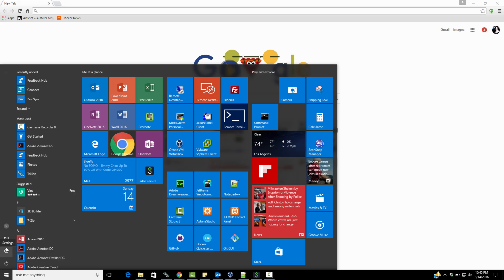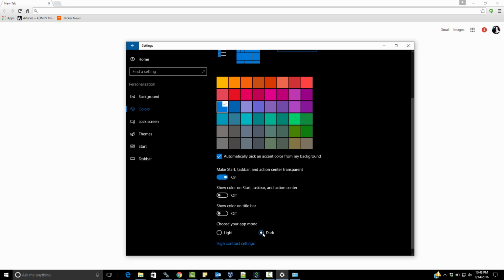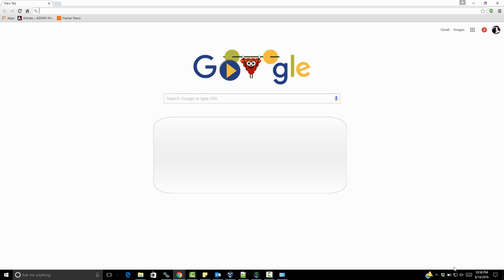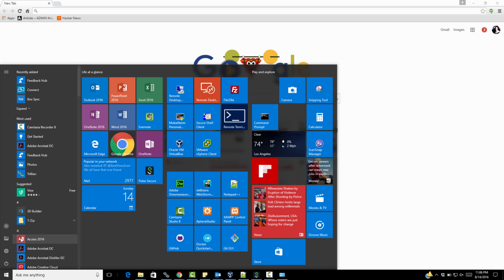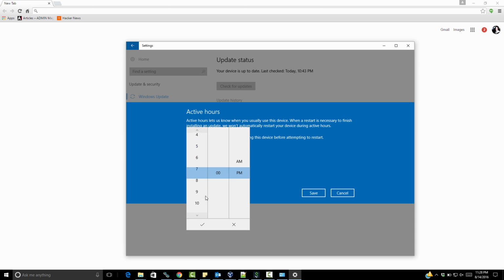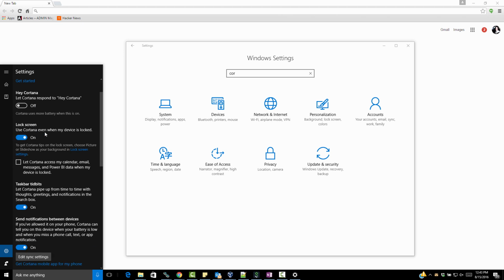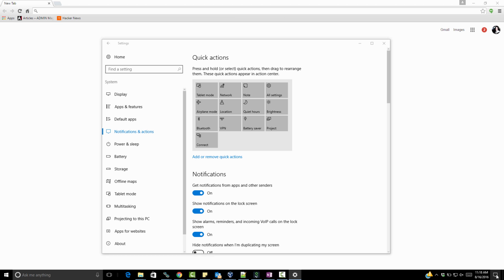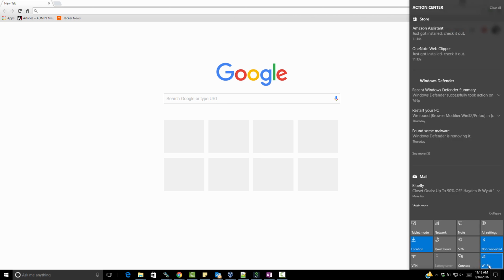Windows 10 Anniversary: What’s New!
A walk through on some of the new features in Windows 10 Anniversary Update. Check out some of the new features Microsoft has made to their security updates, desktop and Cortana interactive.